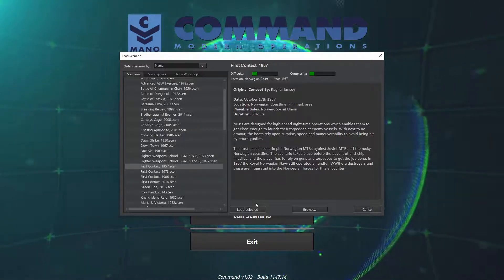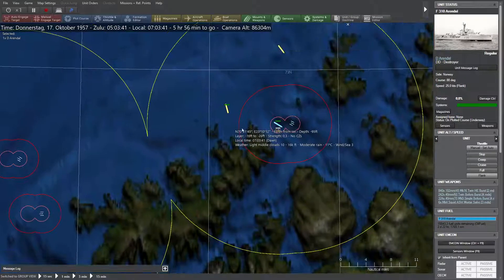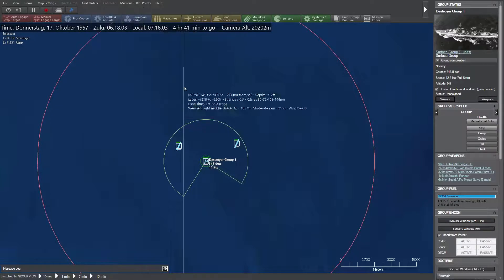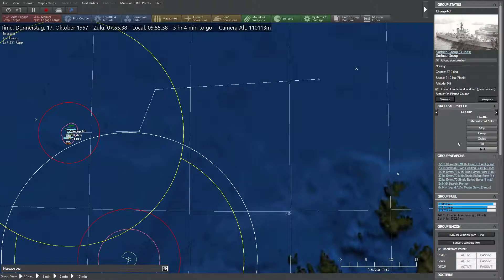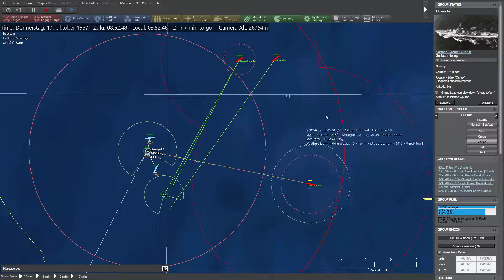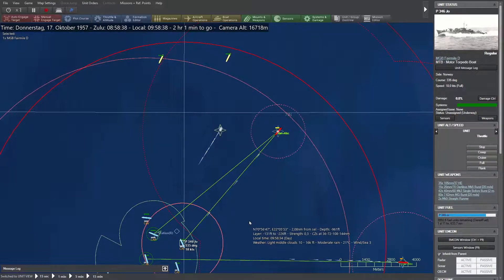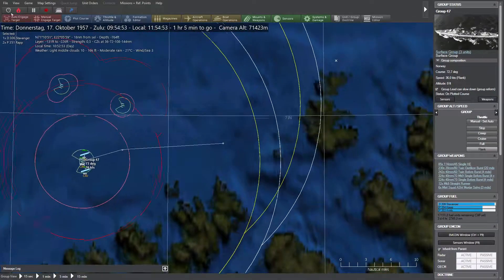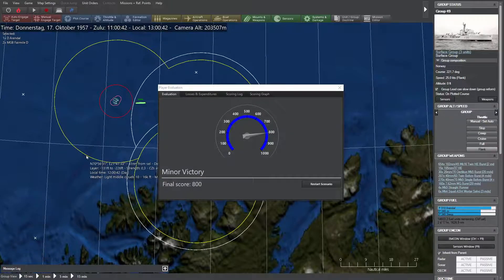Command: Modern Operations - First Contact, 1957 - Side: Norway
First Contact, 1957 - Standalone Scenario
Date: October 17th 1957
Location: Norwegian Coastline, Finnmark area
Playble Sides: Norway, Soviet Union
Duration: 6 Hours